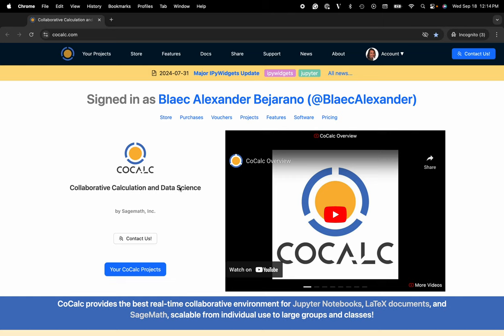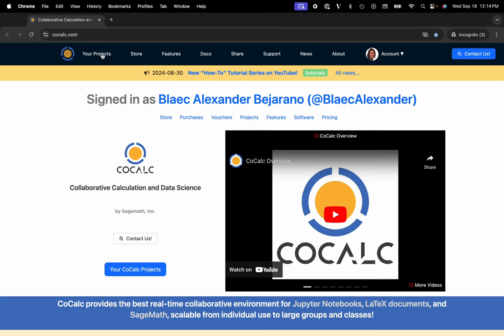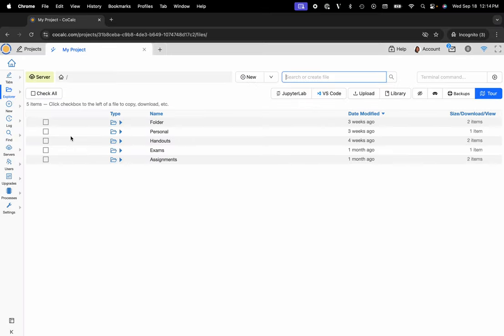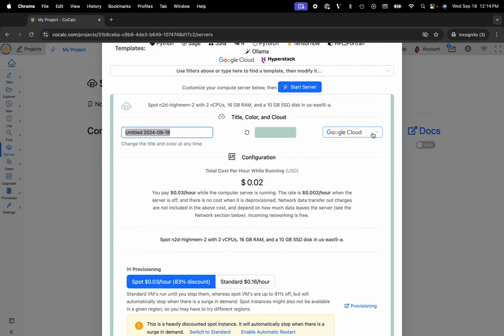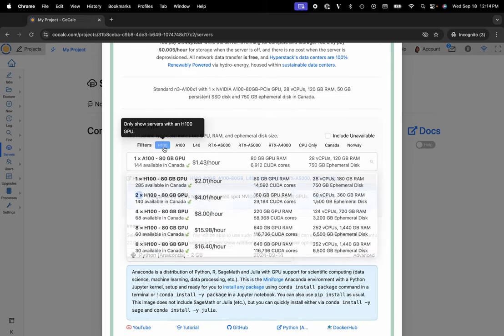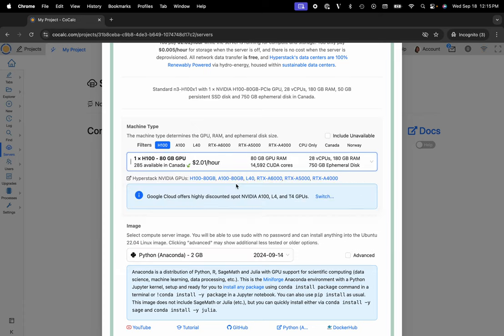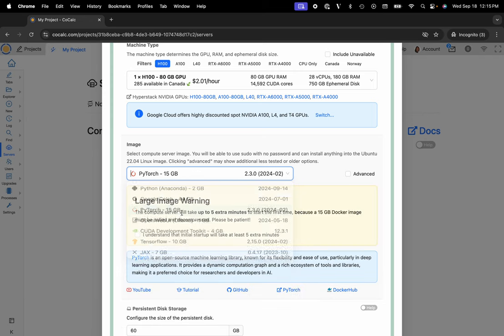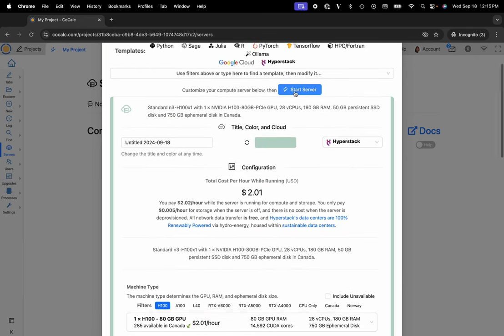How to Use an H100 GPU with PyTorch in CoCalc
Discover the power of the H100 GPU in CoCalc with this concise guide. You'll learn how to use the PyTorch image with just a few clicks in just a few steps. This tutorial is perfect for students, academics, and researchers looking to enhance their projects with cutting-edge technology.

Steps Covered:
- Opening your project
- Navigating to the Servers button in the action bar
- Selecting the compute servers tab
- Choosing your preferred Cloud provider
- Selecting the Machine Type
- Choosing the PyTorch Docker Image
- Starting the Server

Unlock the full potential of CoCalc for your research and collaborative work. For details, check out the official CoCalc documentation.